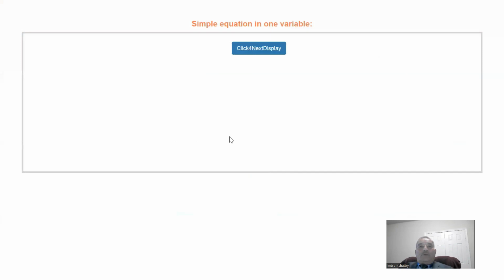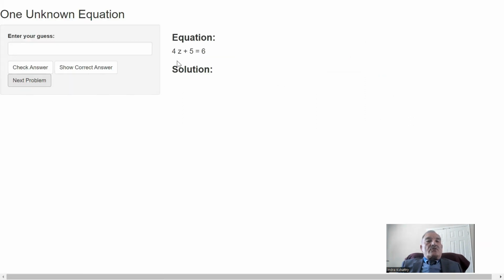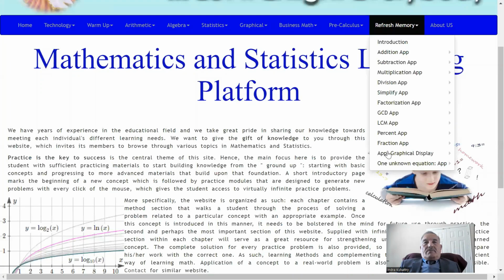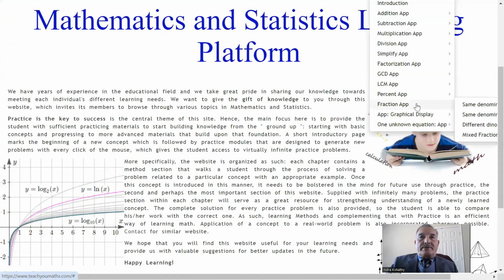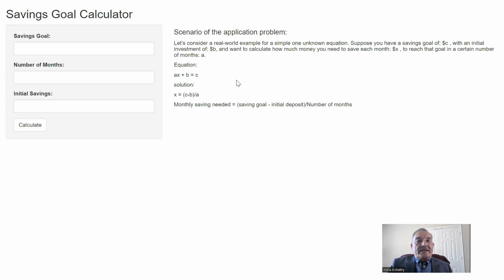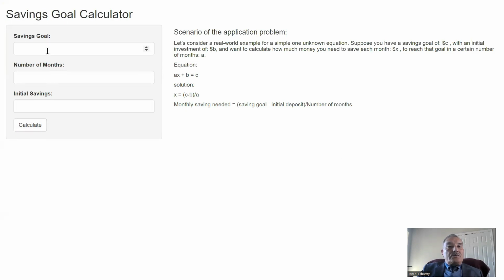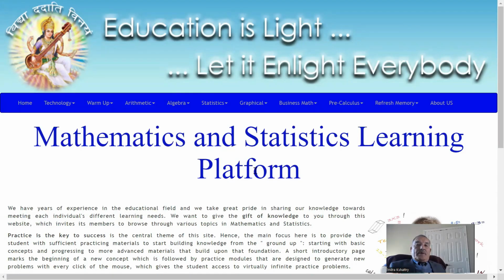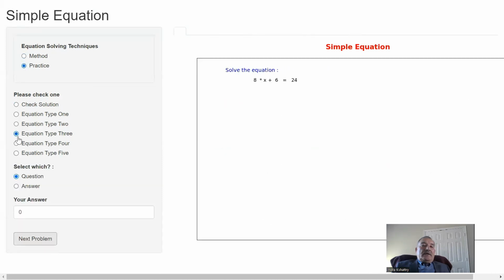One unknown equation: Part 3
A simple one unknown equation is a mathematical expression that involves only one variable, typically represented by a letter such as 'x'. These equations are fundamental in algebra and serve as a basic building block for solving more complex mathematical problems. The general form of a simple one unknown equation (third type) is often expressed as " a x  + b  = c," where 'a' , 'b', and c are constants. The goal here is to find the value of 'x' that satisfies the equation.